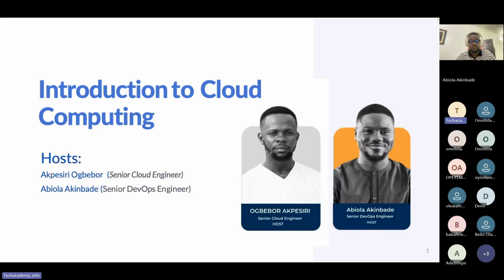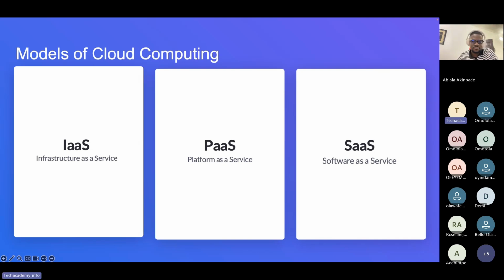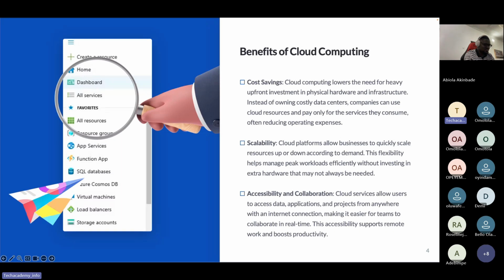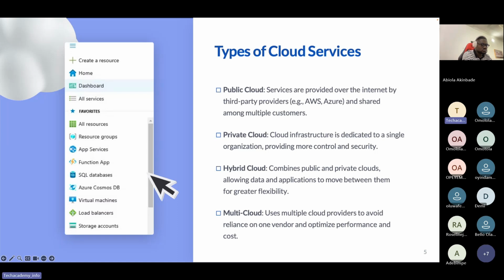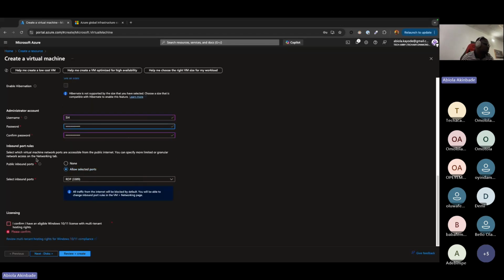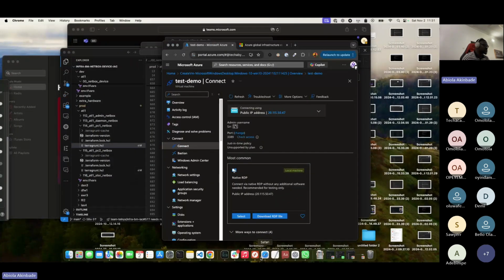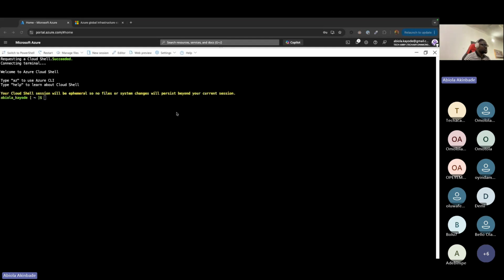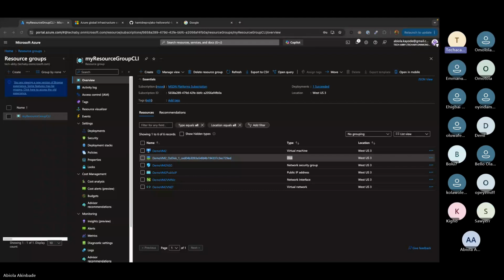Getting into Azure: Live Webinar Recording